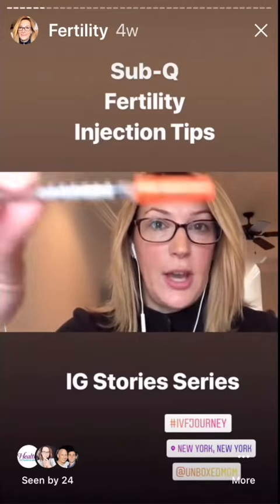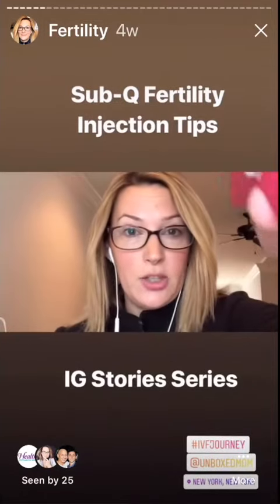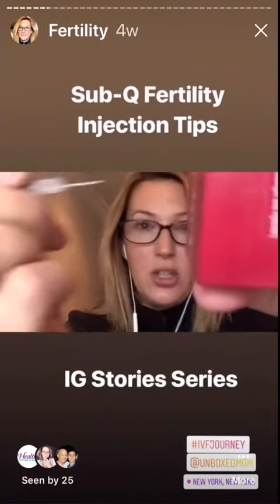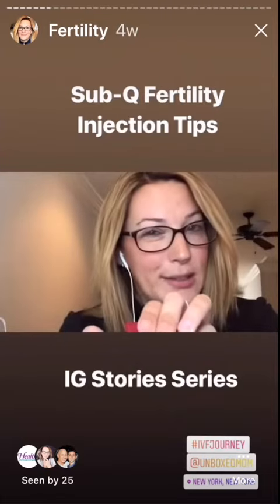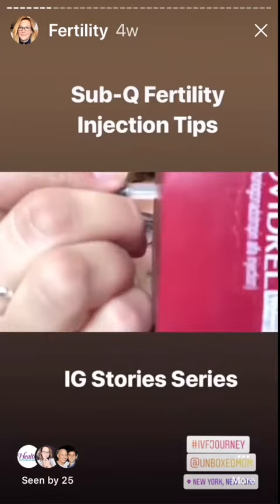Linda Scruggs injection tips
Linda Scruggs shares injection tips for women going through fertility treatment.

To participate in Store Discounts, Amazing Beauty & Health Events and GIVEAWAYS. Follow us on: